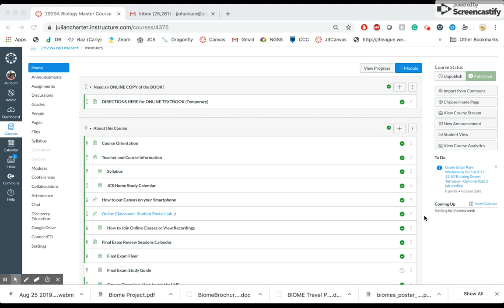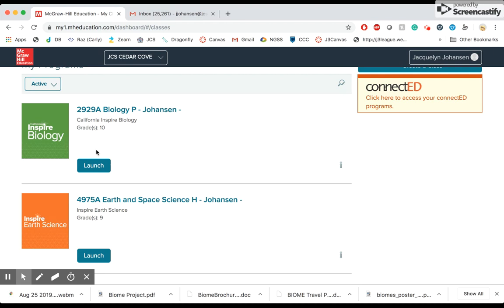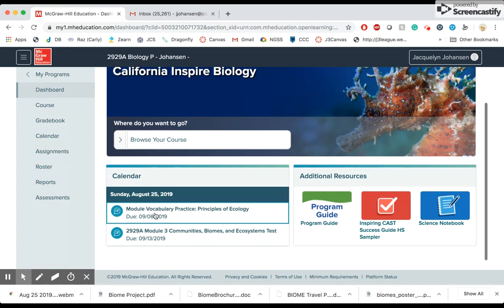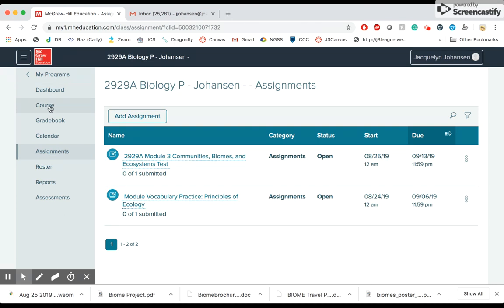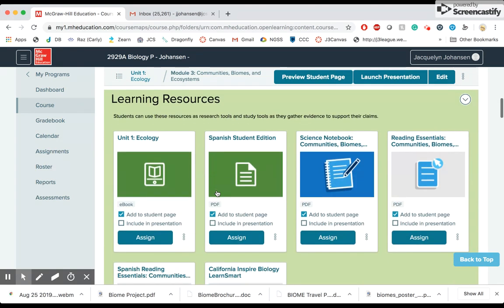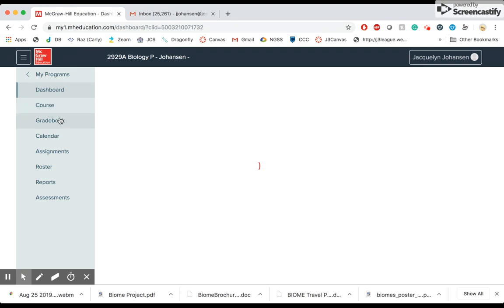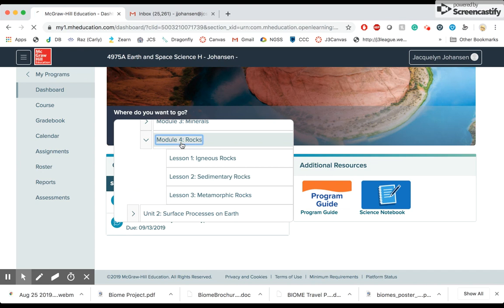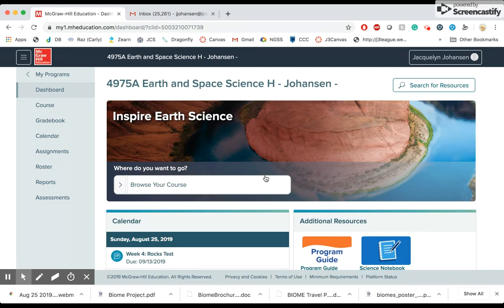How to Use ConnectED